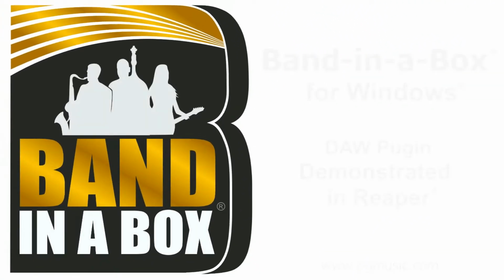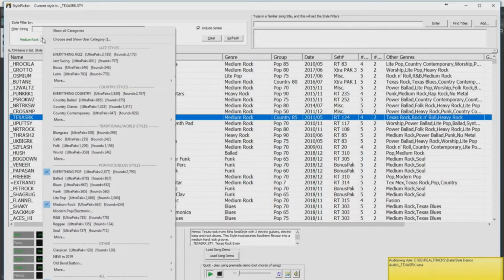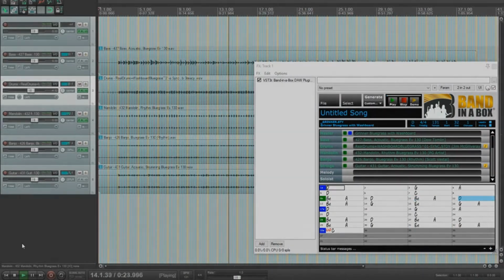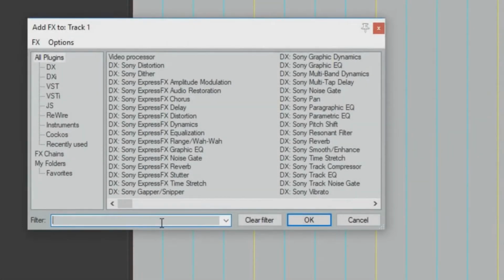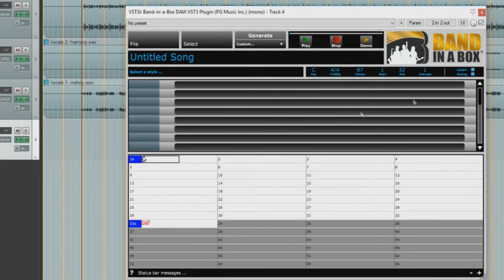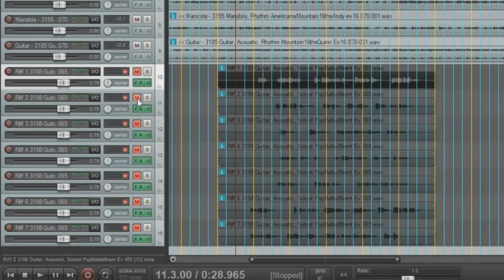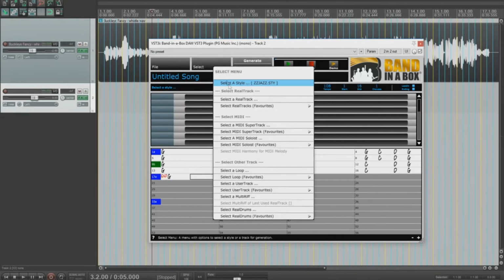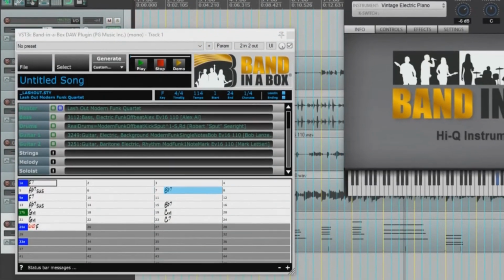Band-in-a-Box® VST DAW Plugin for Windows®, demonstrated in Reaper®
Here is a video showing the Band-in-a-Box® VST DAW Plugin being used in Reaper®

This video was created using the DAW Plugin included in Band-in-a-Box® Version 2022.